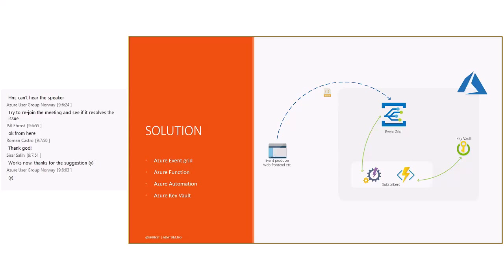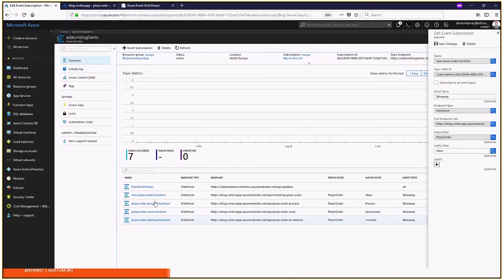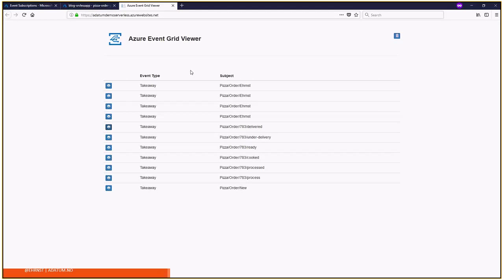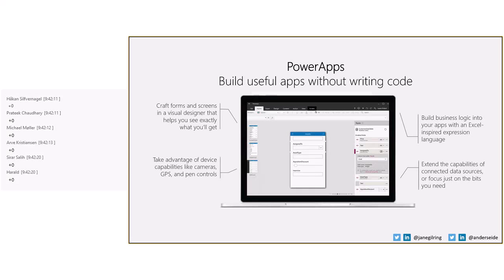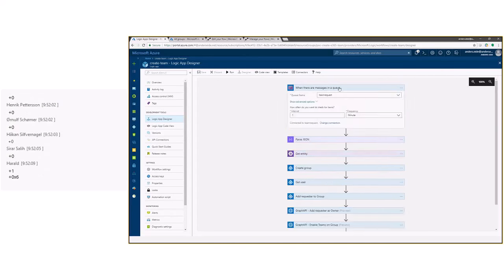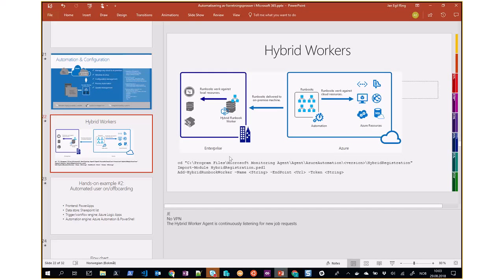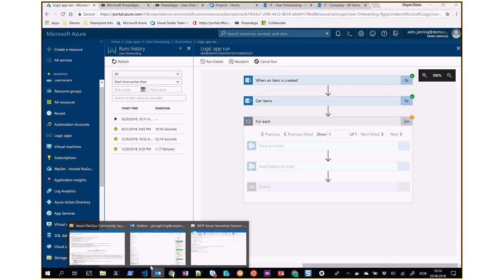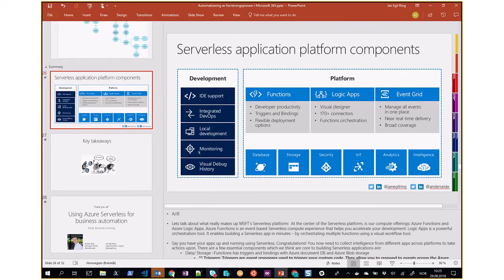Azure Serverless Morning onsdag 29 august 2018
Anders Eide, Jan Egil Ring and Martin Ehrnst shows examples around Building Serverless infrastructure with Powershell, Logic Apps and Power Apps.